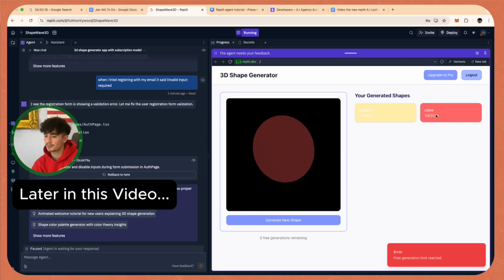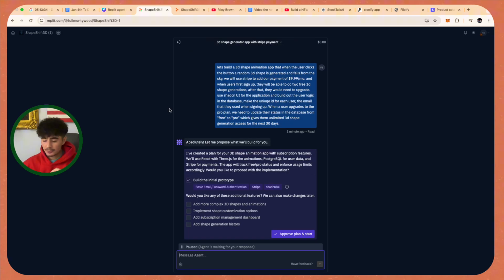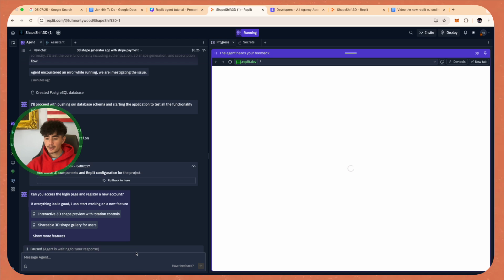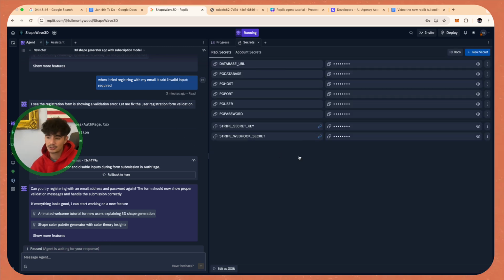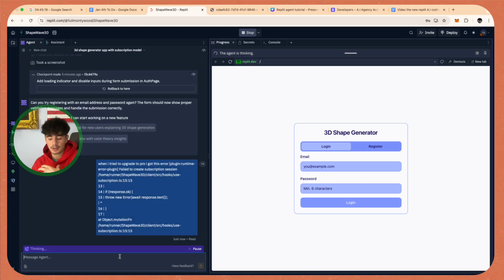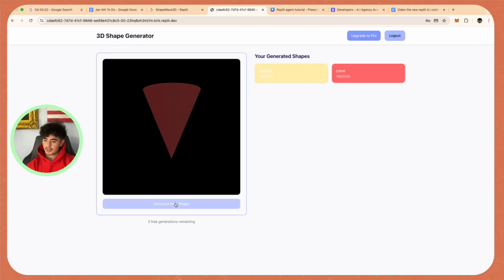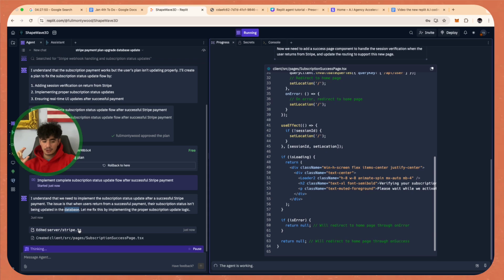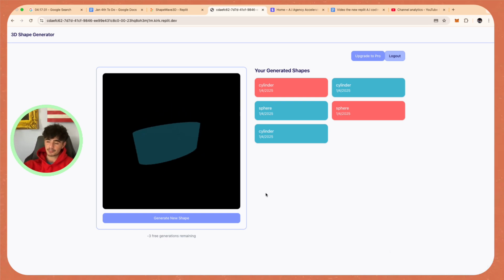Build ANYTHING with the NEW Replit A.I Coding Agent (No-Code Is Insane)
Build Your A.I Agency & Or Launch Your A.I SaaS With Me & the academy

In this video I show you exactly how to build a no code application that easily integrates to stripe so you can collect payments, and register users with user authentication. We go through all of the errors to set this up together using the new and best in the world A.I coder the "replit agent".

I also explain why the replit agent is miles above the other A.I no code applications like bolt, lovable etc ...

This video is extremely important if you're looking to build your own A.I SaaS because I am going to be coming out with 10+ A.I SaaS applications builds that you can copy, and this is how we will setup our payments for every single one of the a.i app tutorials. This is also the formula that Im teaching all my members in the academy.

In our next video with Replit Agent, we are going to build AND launch my newest Software Company together

**checkout my software companies**

no code, replit agent, building a no code saas, no code saas, bolt.new vs replit agent, a.i automations, how to build automations, how to use replit, no code, no code saas, no code ai saas, no code ai, how to use no code tools, hot to make money with a.i, kevindoesai, kevin badi, a.i no code saas tutorial